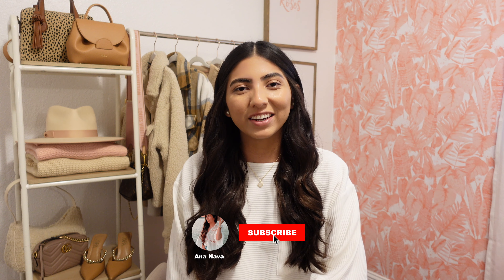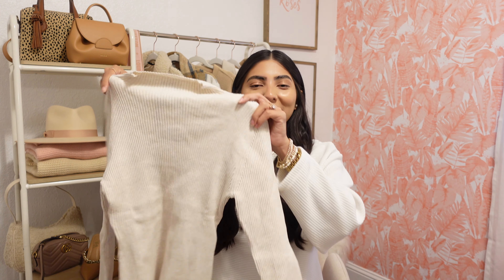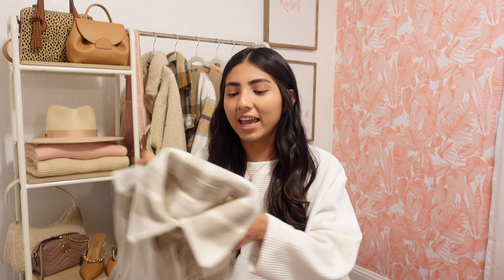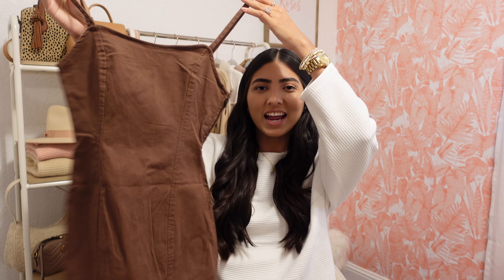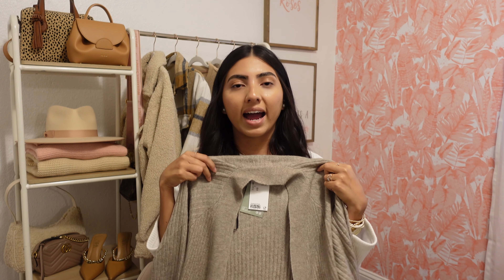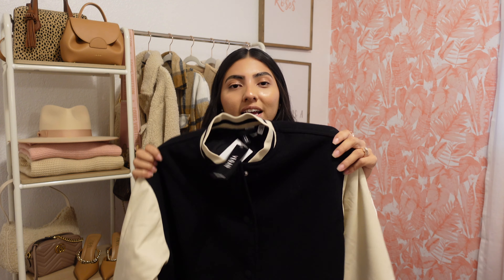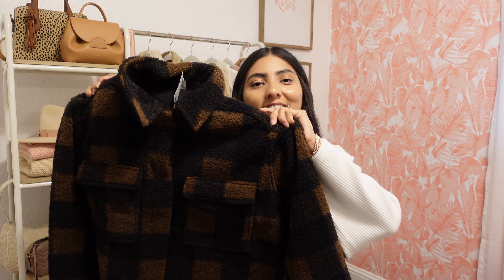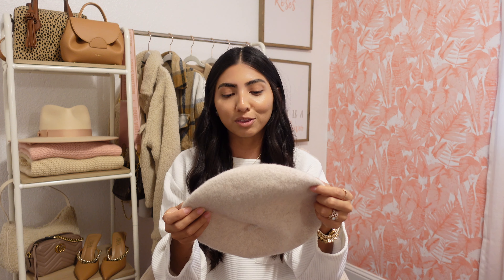H&M Try On Haul | "NEW IN" for October 2021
In today’s video I’m sharing a huge fall H&M try on haul. I’m so excited about everything that I picked up, and I can’t wait to share with you. H&M has become my new favorite spot to shop at lately. They have a ton of cute and trendy pieces for such an affordable price. Everything I shared in this video is linked down below.

Sweater Vest: not available online
Turtleneck Top
Sleveless Shirt Jacket
Denim Dress
Turtleneck Bodysuit: not available online
Varsity Jacket
Turtleneck Sweater
Sherpa Jacket